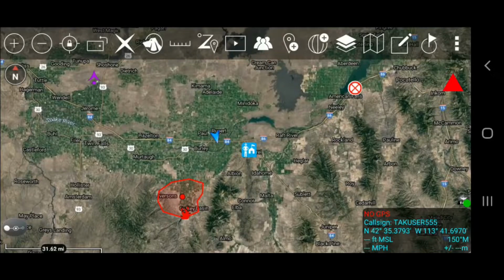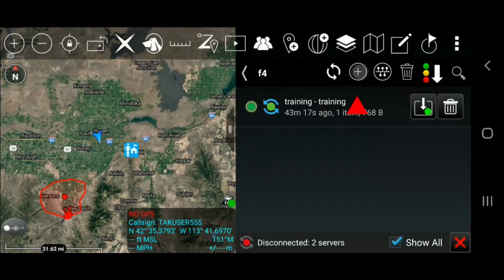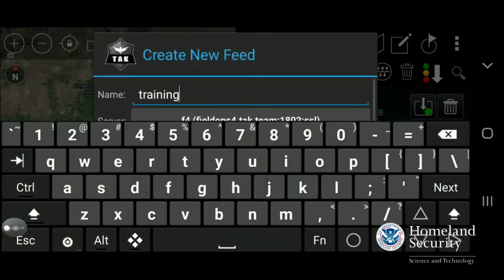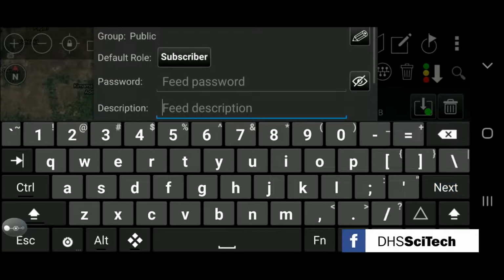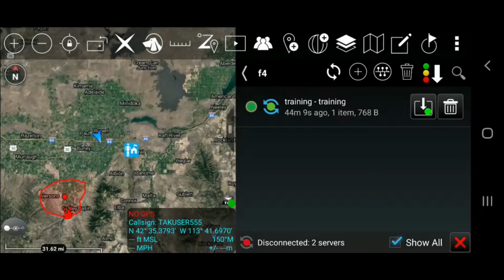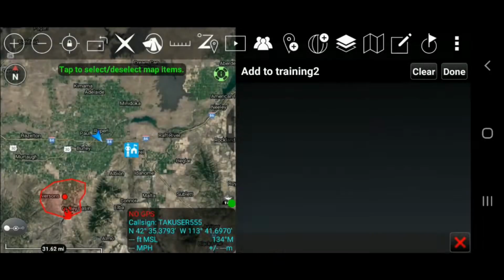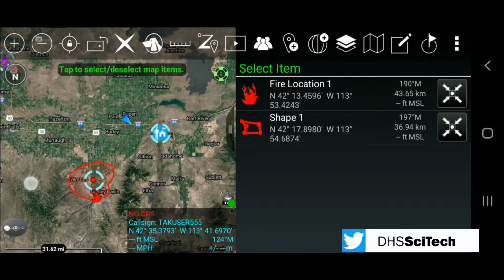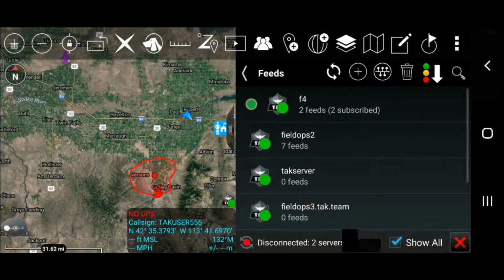ATAK Instructional Videos for First Responders: Data Sync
This series of videos contains instructions for use of the Android Team Awareness Kit (ATAK). ATAK can help your team establish a common set of operational coordination terms, share information in the field more efficiently, and improve situational awareness. These videos are provided with funding from and courtesy of the Department of Homeland Security (DHS) Science and Technology Directorate (S&T).

In this video, you will learn to select a server on which to create a datafeed and to create and name a datafeed. You can add a password, description, and hashtags. The video also shows how to select map items or content to add to your datafeed.